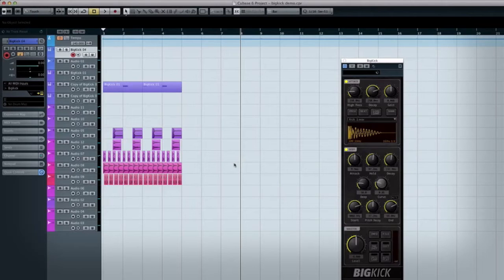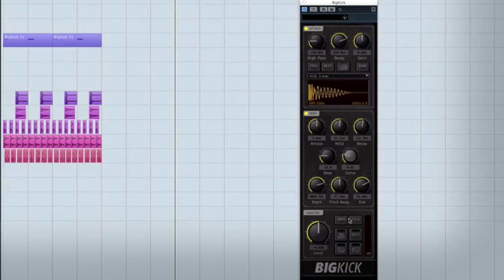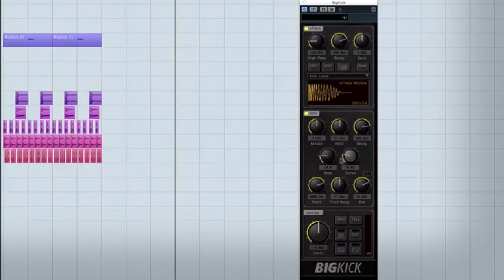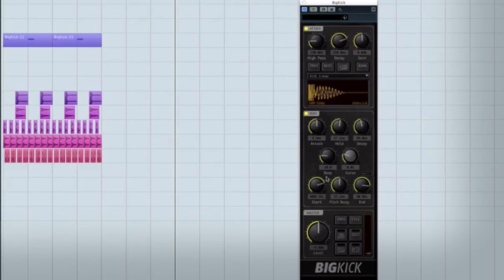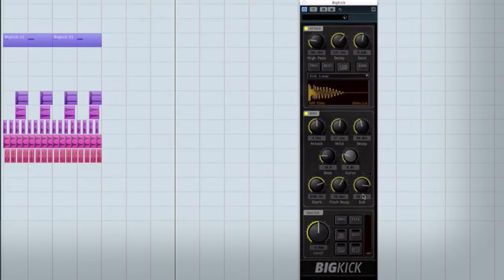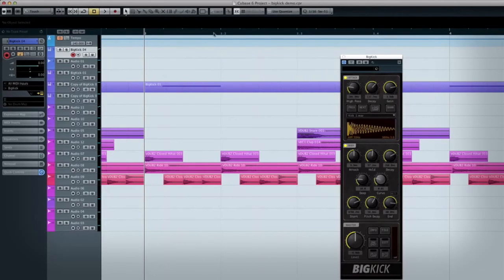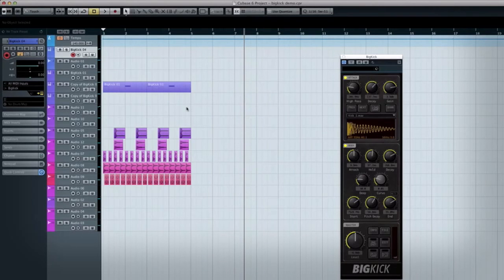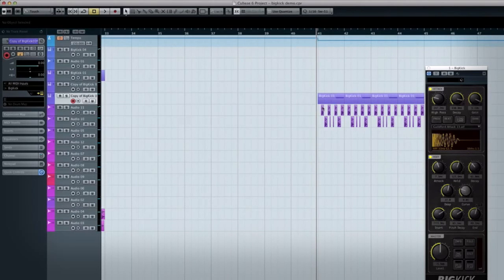BigKick Plugin - General Overview - With Dodge & Fuski Producer Rob Talbott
Rob Talbott from Dodge & Fuski takes us through the BigKick Drum Designer offering up his tour of its features and his thoughts about the product design.

BigKick Key Features

 • Kick drum synthesis -- can replicate the majority of today's and yesterday's kick sounds.
 • Factory library includes 300 plus attack types and 110 presets
 • Tuned kick drums
 • Easily integrates with your existing sample libraries
 • Easier to use than any previous kick drum design tool
 • Drag-and-drop sample creation
 • Auto-play mode for instant start and jamming
 • No phase shift free sound shaping
 • Overdrive
 • High pass filter, again phase shift free, avoid nasty surprises in the bottom end.